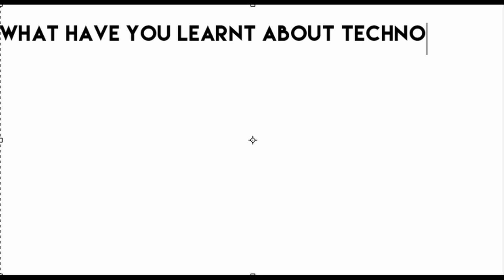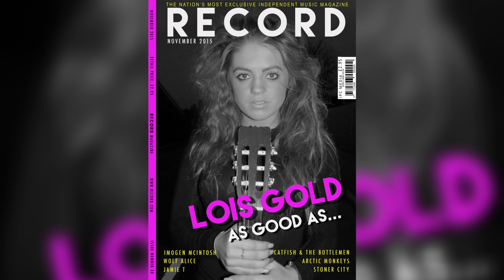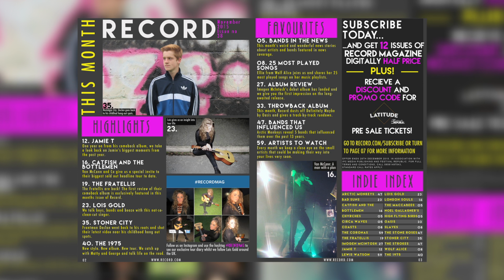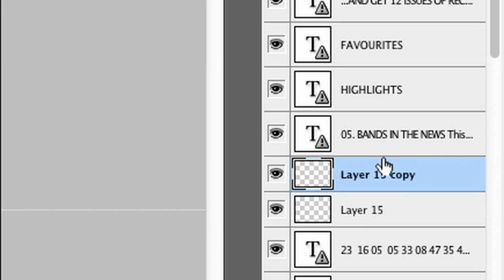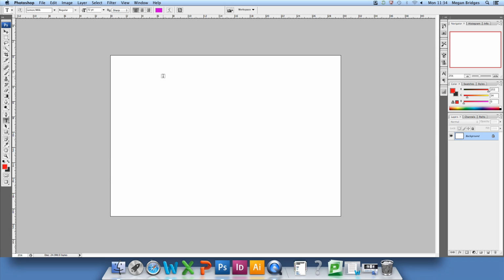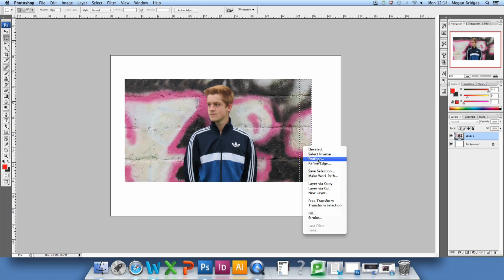Question 6: What Have You Learnt About Technologies From The Process Of Constructing Your Product?